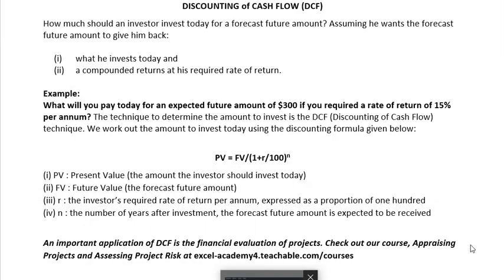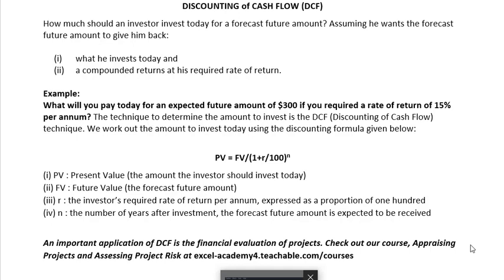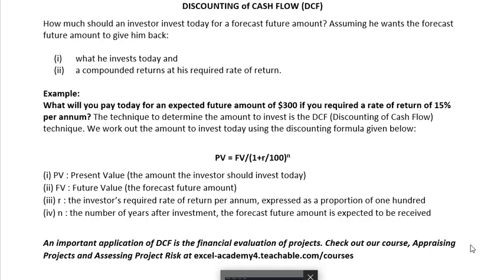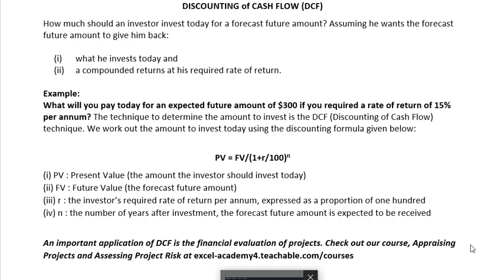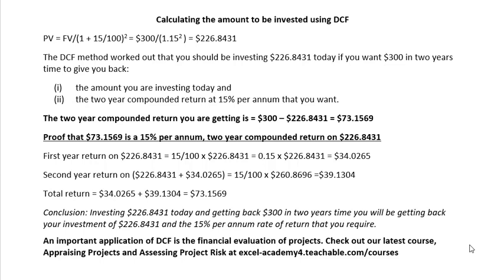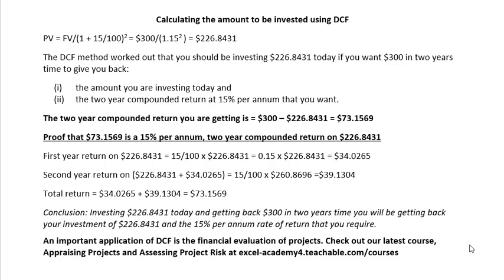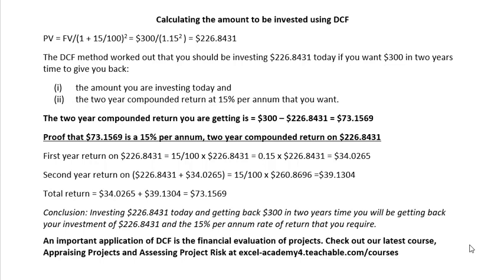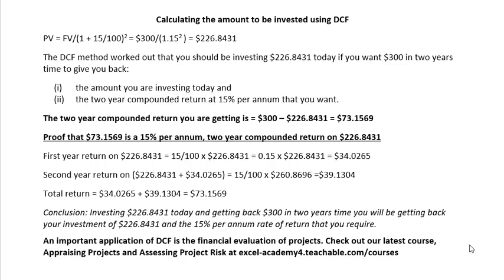DISCOUNTING of CASH FLOW (DCF)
Discounting of cash flow (DCF) is an essential technique in Finance. It is used for deciding whether to undertake projects that involve a substantial investment. Examples of such projects include the automation of the manufacturing process, R&D projects, takeover of another company, etc. Non-finance executives and professionals such as lawyers and engineers will find understanding the discounting of cash flow technique will help them in participating in making and implementing project decisions for their firms and clients. The DCF technique is also used extensively for the valuation of investment in real properties, shares, and bonds. Most financial mathematics involves the discounting of cash flow and in this video, you will learn how to do the discounting of cash flow, and the interpretation of its computation.